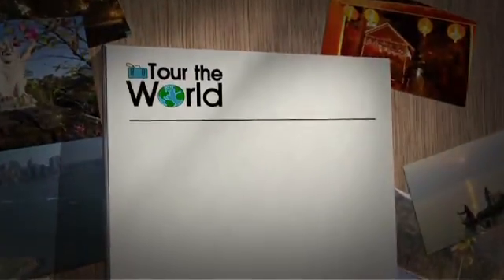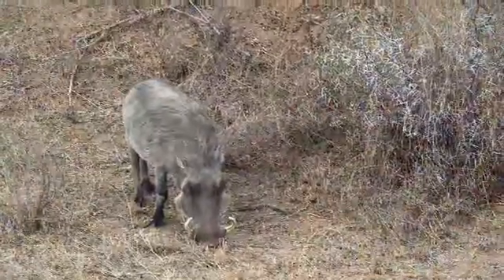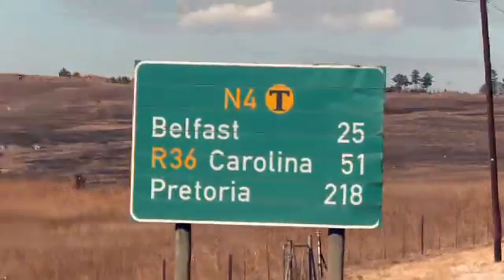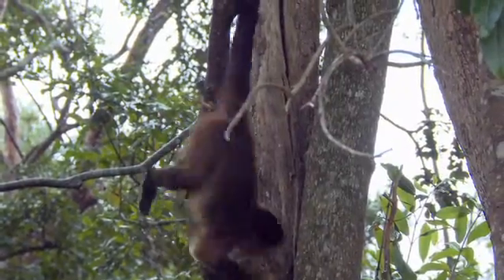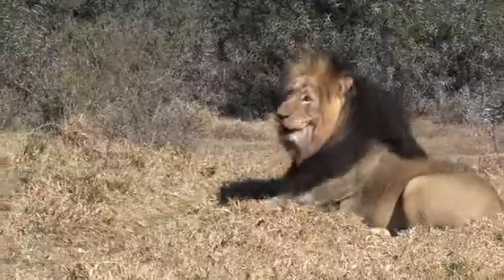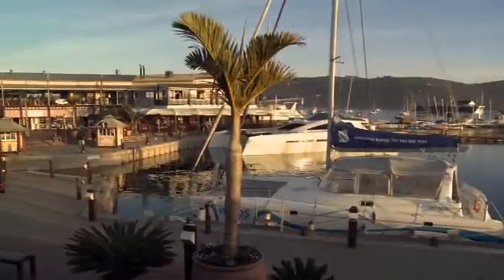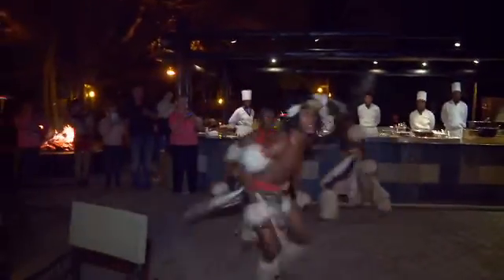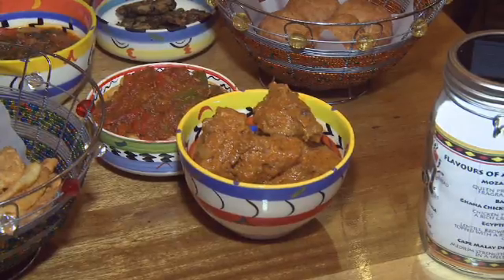Visit South Africa and Victoria Falls with Evergreen Tours and Tour the World Part 1